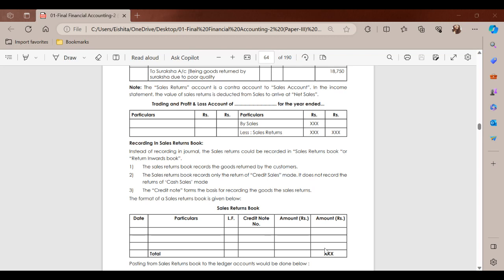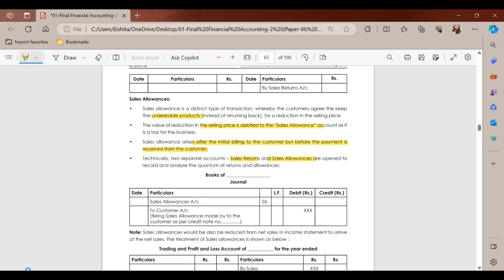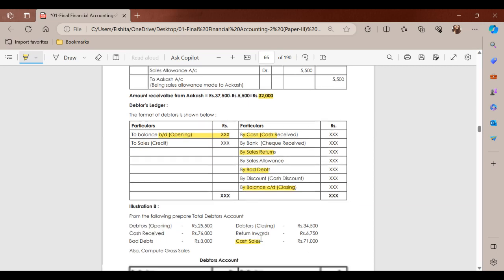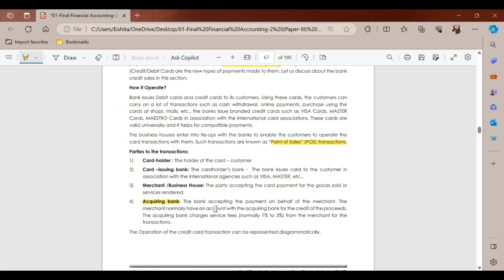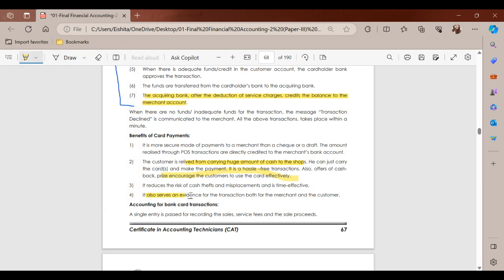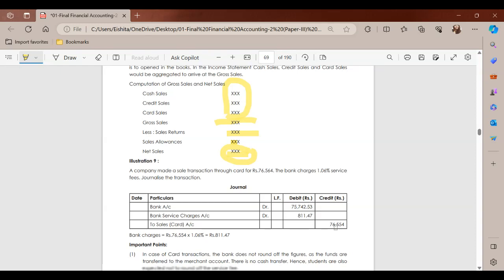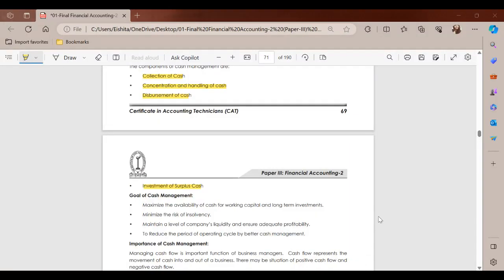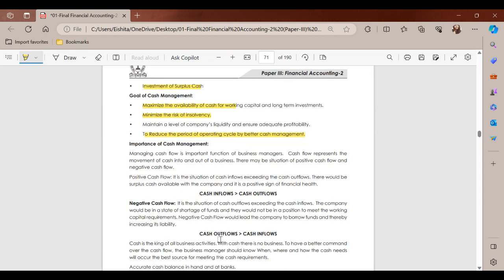Webinar :Paper-III : Financial Accounting - 2x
Webinar :Paper-III : Financial Accounting - 2
Friday, December 8, 2023 Time :5:00 PM - 6:00 PM